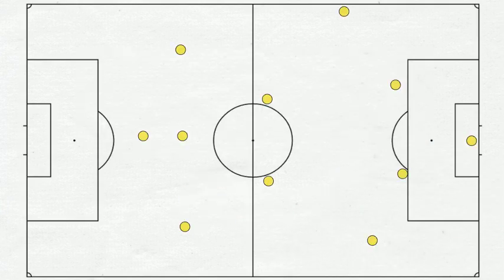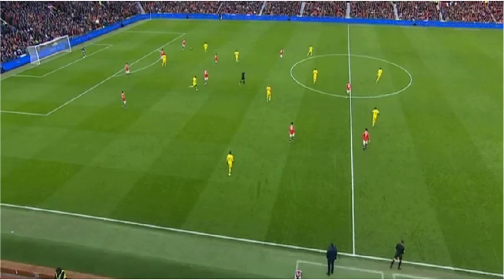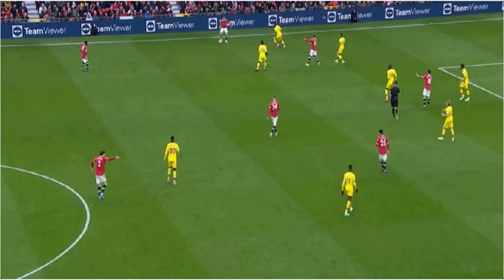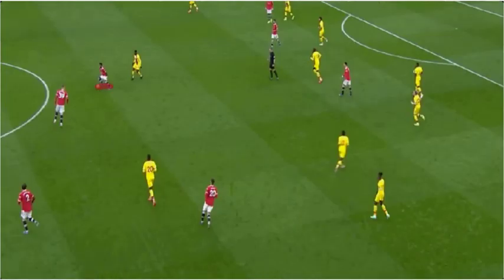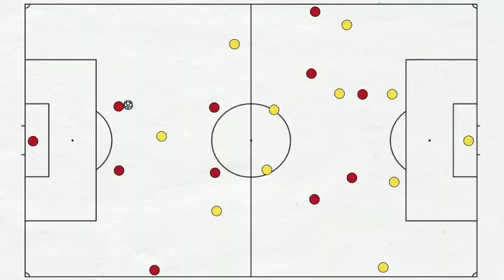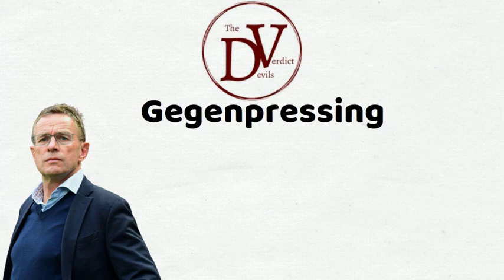Rangnick's First Game | Manchester United 1 - 0 Crystal Palace | Tactical Analysis | EPL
Tactical analysis of Ralf Rangnick's first game in charge of Manchester United, against Crystal Palace.